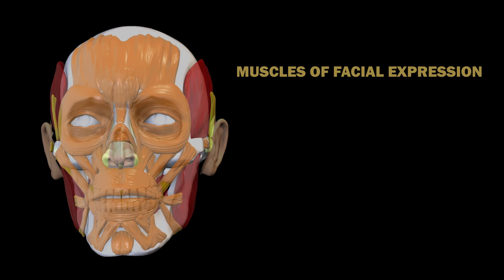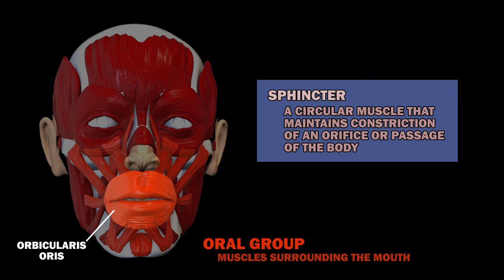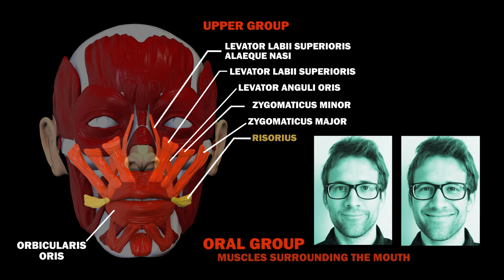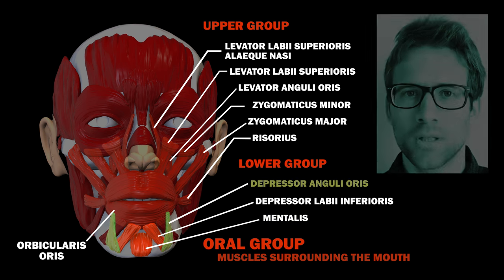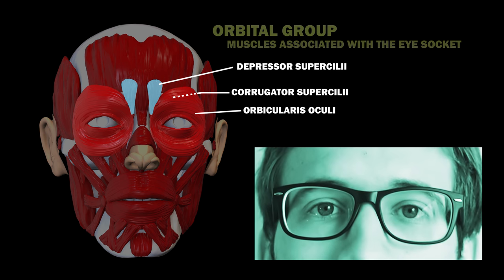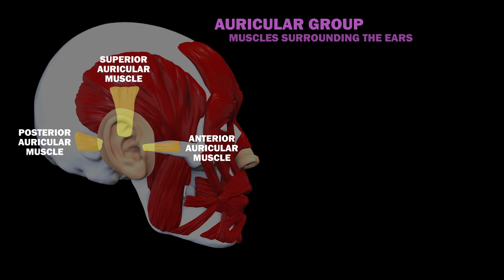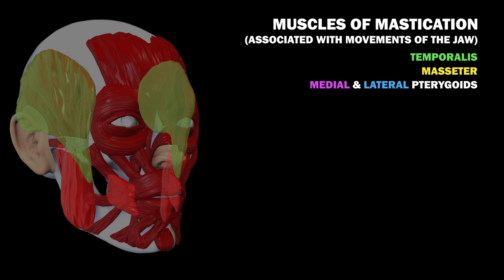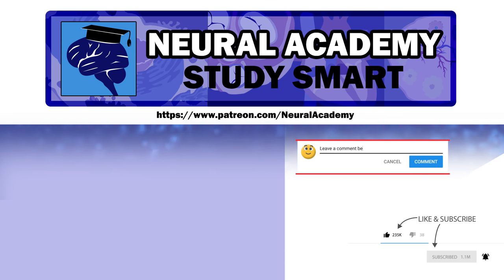MUSCLES OF FACIAL EXPRESSION AND MASTICATION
There are several groups of facial muscles: the oral group – in other words, muscles surrounding the mouth, the orbital group – or muscles associated with the eye socket, the nasal group – muscles surrounding the nose, the auricular group – or muscles surrounding the ears, and finally, muscles of the forehead and neck.
Let’s start with the oral group. Most of the facial muscles are positioned around the mouth, since this is the part of the face that moves the most. Firstly, there’s the orbicularis oris, which encircles the mouth. It is a sphincter – aka a circular muscle that maintains constriction of an orifice or passage of the body. This muscle helps you close your mouth, or pucker up your lips. It originates from the maxilla and from the other muscles of the cheek and inserts into the lips. The other muscles from the oral group can be divided into an upper and lower group. The upper group includes the zygomaticus major and minor, the risorius, the levator labii superioris, the levator labii superioris alaeque nasi, and the levator anguli oris.
The zygomaticus major and minor help lift the corners of your lips so you can smile. On the other hand, the risorius muscle is involved in the “fake smile”. Its contraction draws back the corners of the mouth into a smile shape. However, this smile does not collaborate with the orbicularis oculi muscles and so does not involve the skin around the eyes.
The levator anguli oris also plays a role in helping you smile by moving the corners of the mouth upwards. Meanwhile, the levator labii superioris alaeque nasi enables a snarling expression.
The lower group of oral muscles include the mentalis, the depressor anguli oris, and the depressor labii inferioris. The mentalis muscle is located at the furrow between your lower lip and chin, and is nicknamed the pouting muscle, since it helps contract the chin when expressing displeasure. The depressor anguli oris pulls down the corners of your mouth. Meanwhile, the depressor labii inferioris draws the lower lip down and sideways. So in general, the upper group generally is more involved in happy expressions, and the lower group is more involved in upset expressions.
The orbital group includes the orbicularis oculi, the corrugator supercilia, and the depressor supercilia. So the orbicularis oris isn’t the only muscle shaped like a donut. You also have a pair of orbicularis oris muscles encircling your eyelids. These muscles help you close your eyes, and again, these are sphincter muscles.  The corrugator muscle pulls the eyebrows medially in most people. Finally, there is the depressor supercilia, which are thought to assist in moving and lowering the eyebrows.
The nasal group has three muscles in it. The nasalis is the largest, and can be split into the transverse nasalis and dilator naris. The transverse naris compresses the nares – or nostrils, while the dilator naris opens them. The procerus originates from the nasal bone, and inserts into the lower medial forehead. Its contraction pulls the eyebrows downward, wrinkling the nose. Finally, there’s the depressor septi nasi, which assists the alar part of the nasali in opening the nostrils. It runs from the maxilla to the nasal septum – the bone and cartilage separating the nasal cavity into two nostrils. There are three auricular muscles – the anterior, posterior, and superior auricular muscles.
Finally there is a muscle of facial expression in the forehead, and one in the neck. The frontalis muscle raises the eyebrows and wrinkles the forehead. In the neck, we have the platysma. It has three portions – the nodular, labial, and mandibular. Activation of the platysma causes slight wrinkling of the skin overtop.
Now for the muscles of mastication – these are associated with movements of the jaw. There are four of these – the temporalis, the masseter, and the medial and lateral pterygoids. The temporalis muscle closes the mouth and retracts the mandible. It originates from the temporal fossa and condenses into a tendon which connects to the mandible. The masseter is the strongest of the muscles of mastication. It can be split into two parts – the superficial masseter, and the deep masseter.  Both these muscles elevate the mandible to close the mouth.
The medial pterygoid muscle closes the jaw by elevating the mandible. It has two heads – a deep one and a superficial one. The lateral pterygoid again has two heads – a superior and inferior one. Both heads are involved during the opening of the mouth – basically making sure the skull and jawbone are aligned properly at the temporomandibular joint. Finally, there’s the buccinator! This is an accessory muscle of mastication. Located between the mandible and maxilla, this muscle pulls the cheek in towards the teeth so food doesn’t accumulate there.